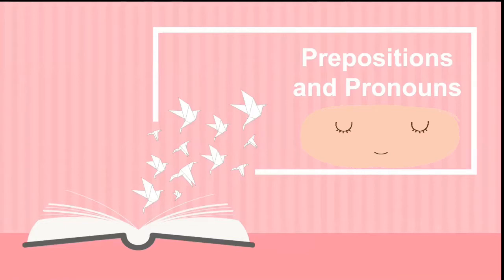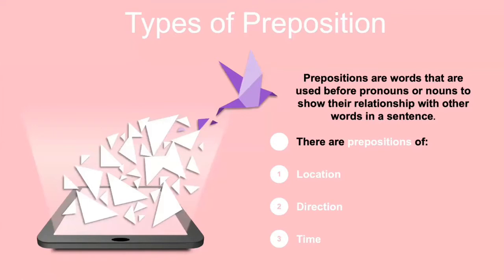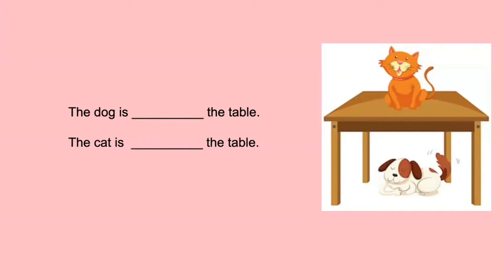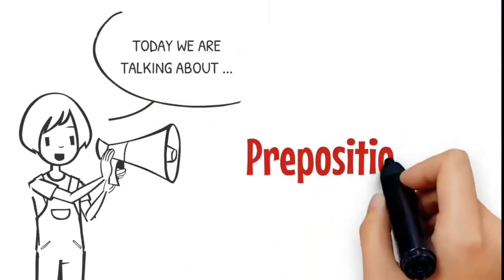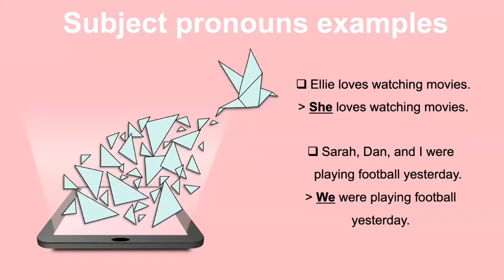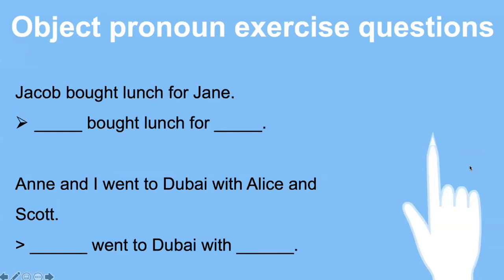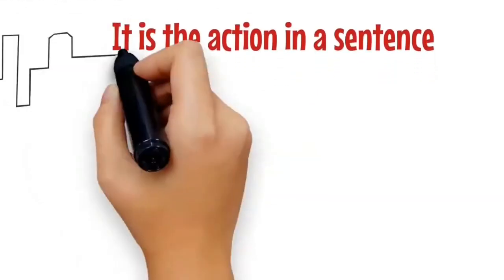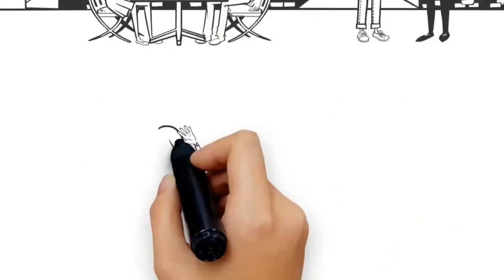Teaching pronouns and prepositions online- Dr. Ghadah Al Murshidi students' work